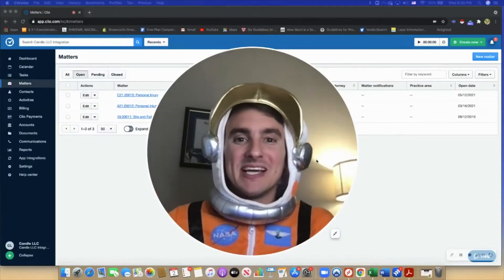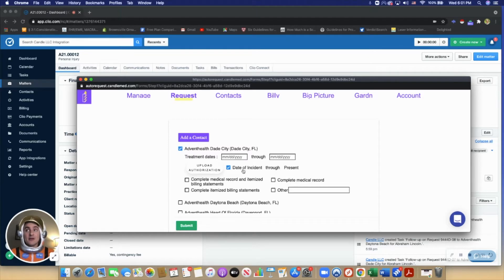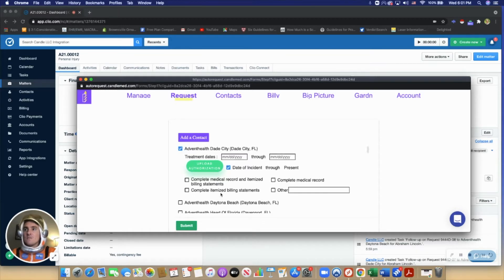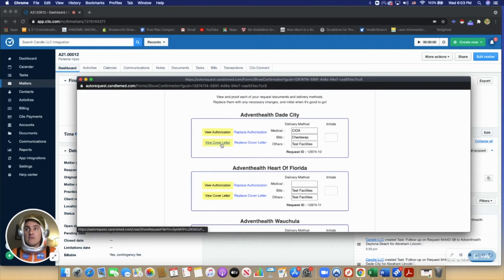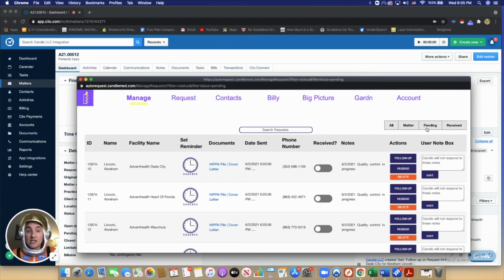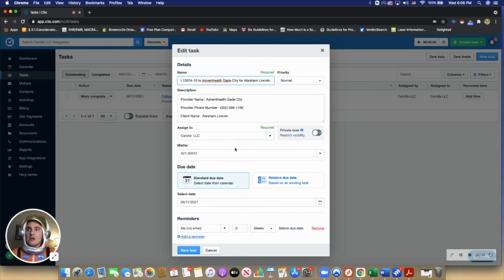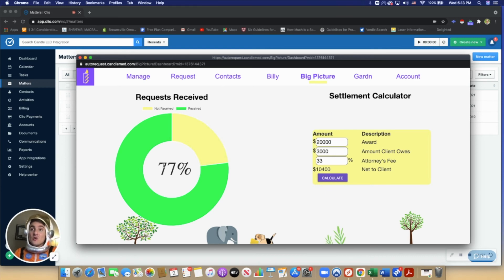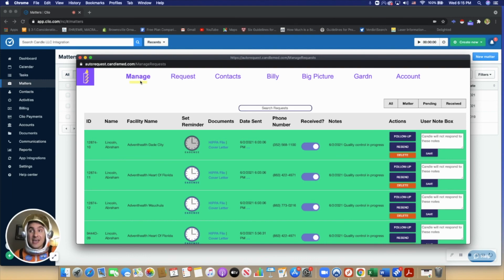Clio x Candle Medical Records Integration: Full Demo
Candle is your personal injury suite for Clio. Automate medical record retrieval, simplify bill and lien tracking, and automate personal injury tasks and reminders –– all with the Clio//Candle integration. If your firm relies on medical records or bills to prove your cases, you should try the Candle//Clio integration.